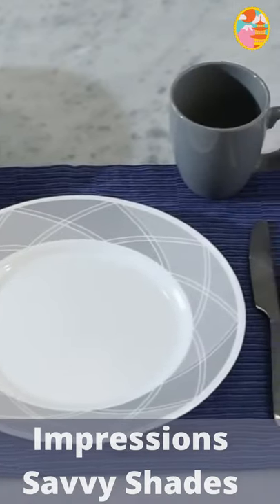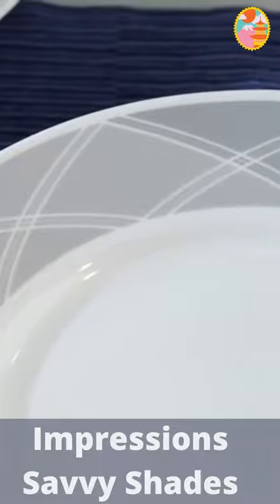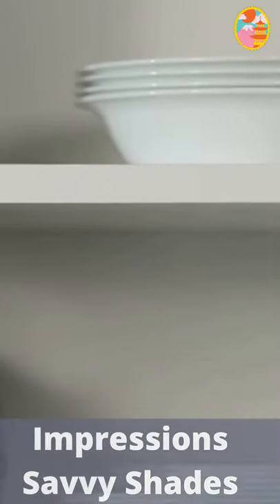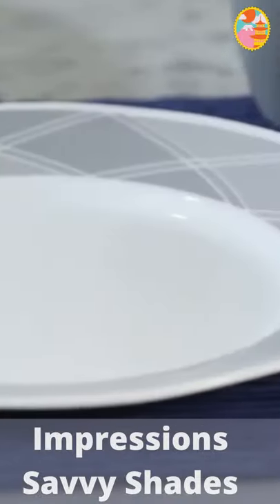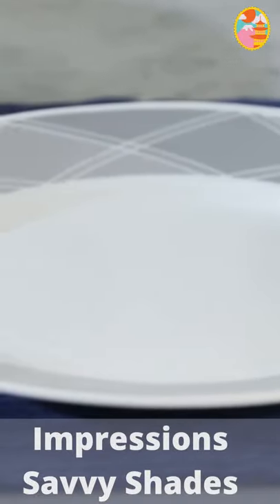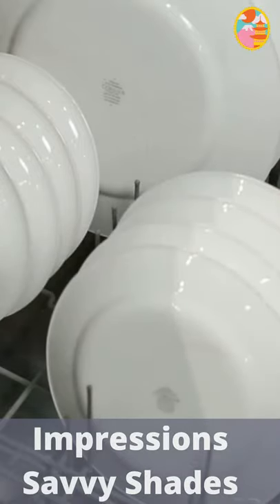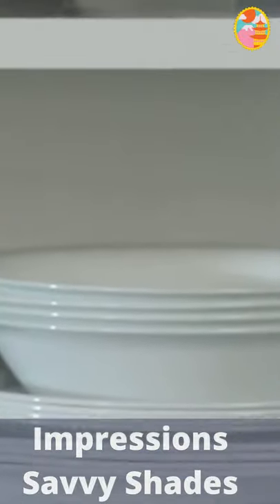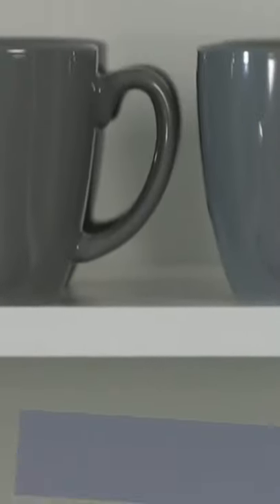Corelle Winter Frost White Dinnerware Set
18 piece set includes 6 dinner plates, 6 appetizer/snack plates, 6 soup/cereal bowls

In go-with-everything classic white, this is the dinnerware set that takes you from everyday meals to casual get-togethers to special occasions. Layer it with colors and patterns from your other favorite pieces.

It lets food take center stage and gives you a blank canvas for seasonal touches.

Nothing-else-like-it, triple-layer-strong glass plates and bowls highly resist chips and cracks

Lightweight and easy to handle
Ultra-hygienic, non-porous and easy-to-clean.

DO NOT add liquid to a hot item, place a hot item on a wet surface, or handle with a wet or cold cloth. These sudden temperature changes may cause the item to break or shatter.

Handle hot items with a dry cloth or potholder

Corelle Impressions Savvy Shades Grey